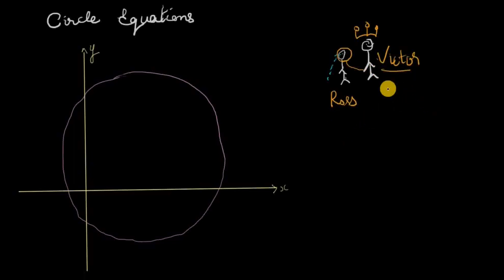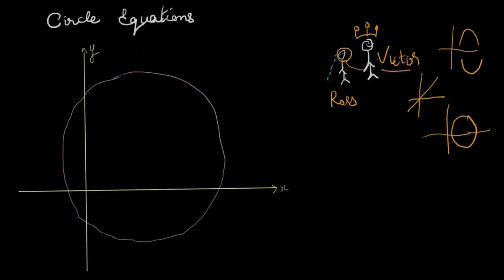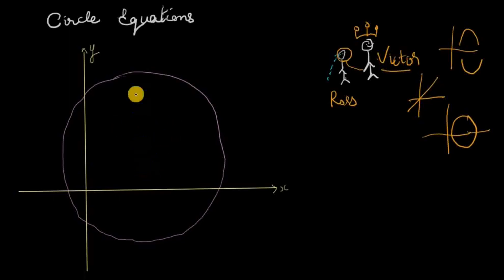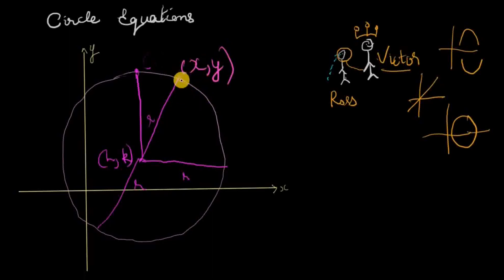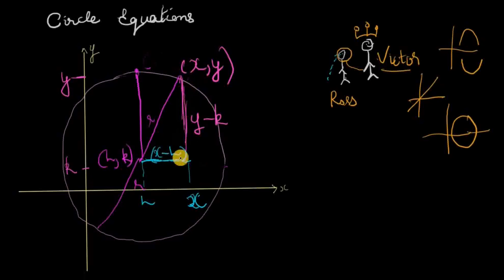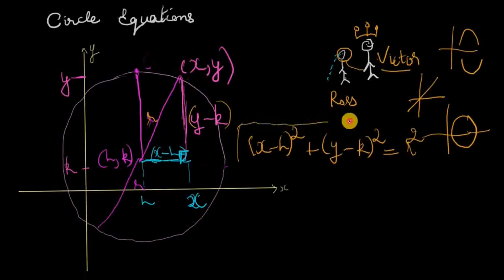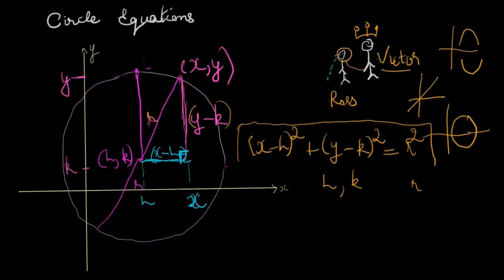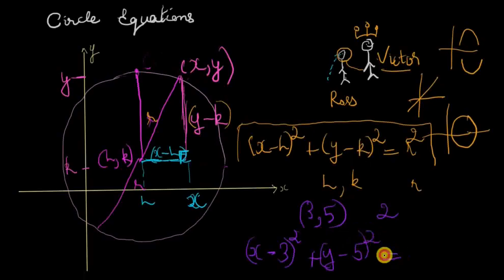Circle Equations Introduction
Circle Equations Introduction- This is the first equation in a complete playlist on circle equations for the SAT. Watch me introduce circle equations in a new and hopefully interesting way where a prisoner Ross has to prove the equation for a circle to save his life from a cruel king. Watch till the end for a surprise.